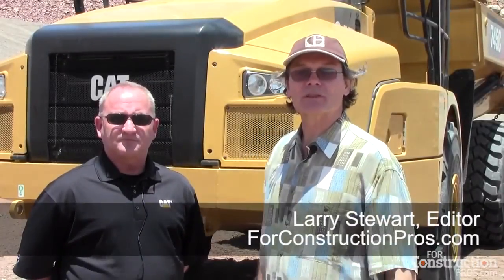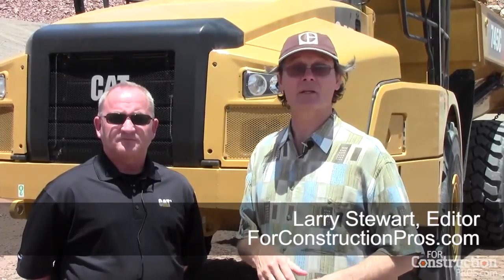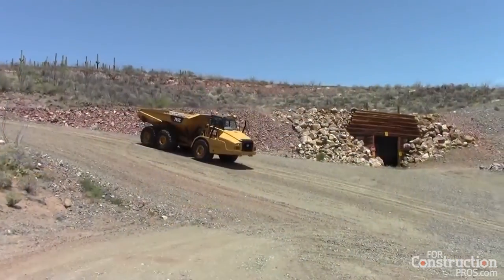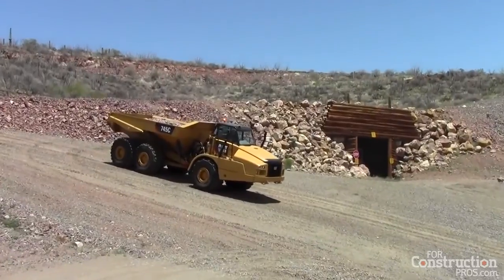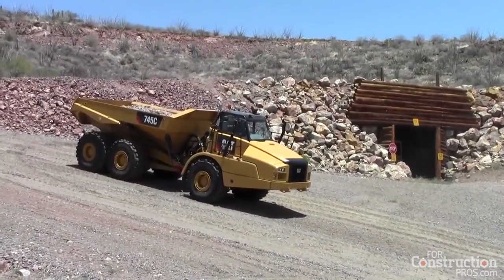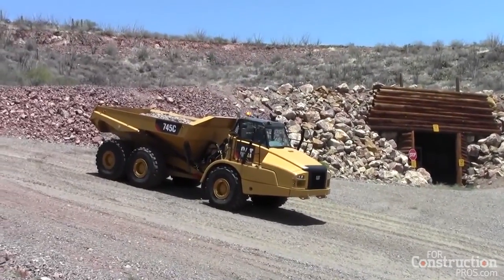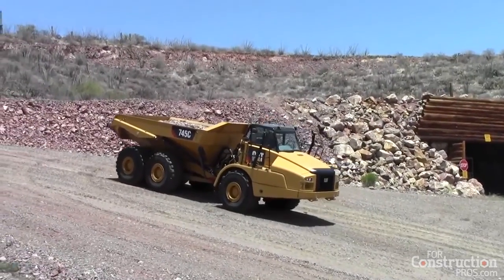New Engine and Transmission Boost Cat ADT Fuel Efficiency 10%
New 9-speed high-density power shift transmission moves a ton-lighter new 745C articulated dump truck faster, with up to 12% efficiency gain